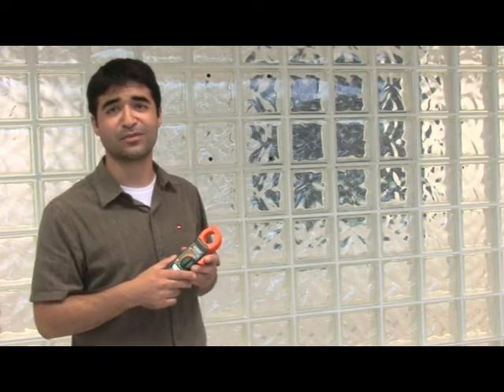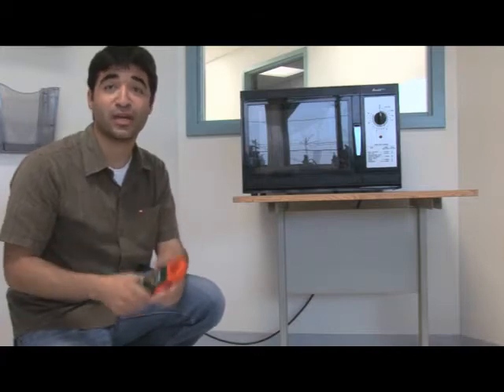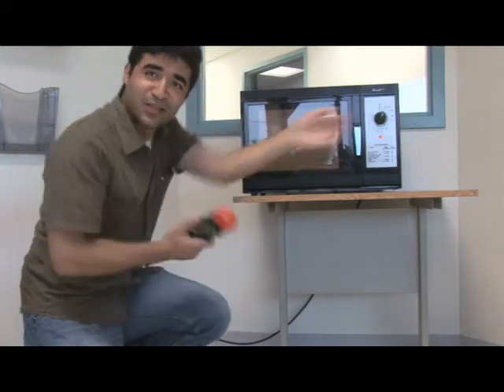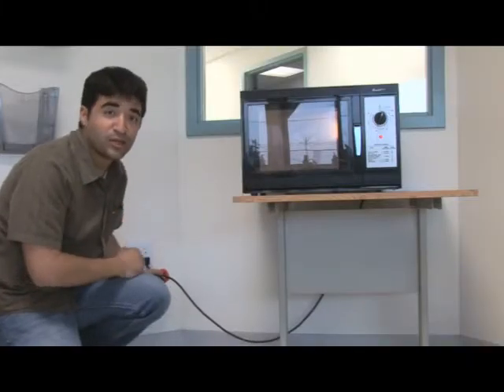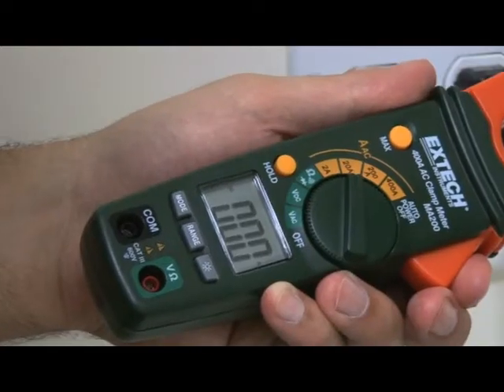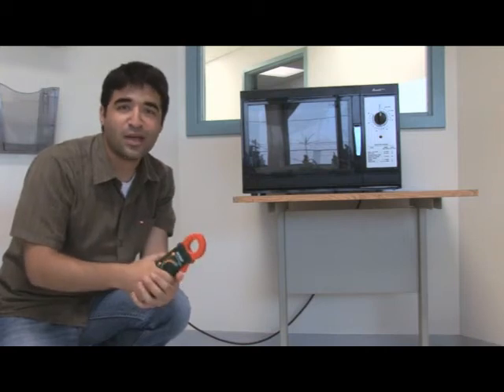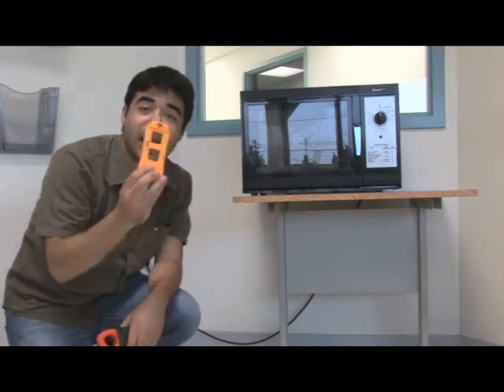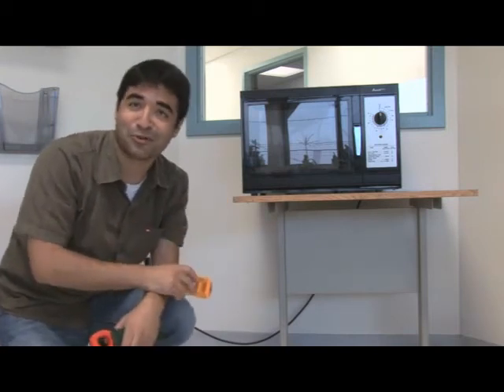How To Use a Clamp Meter | Instrumart